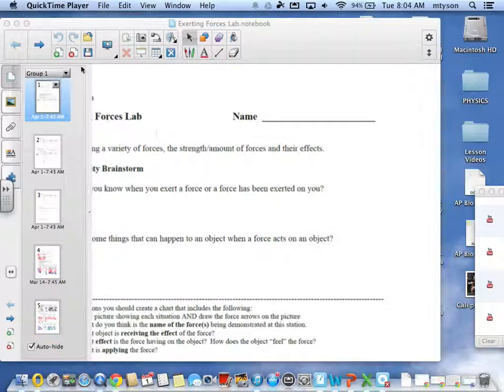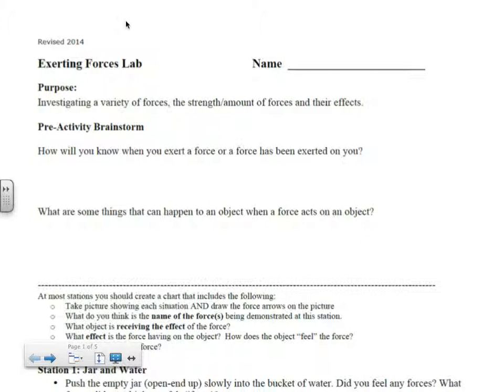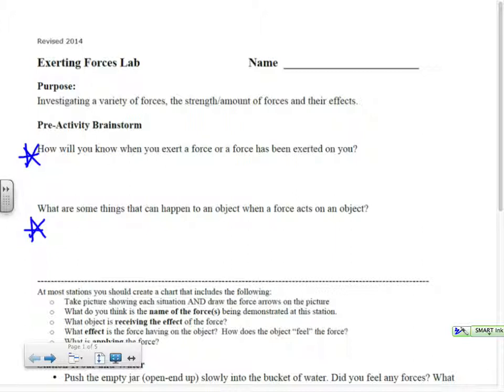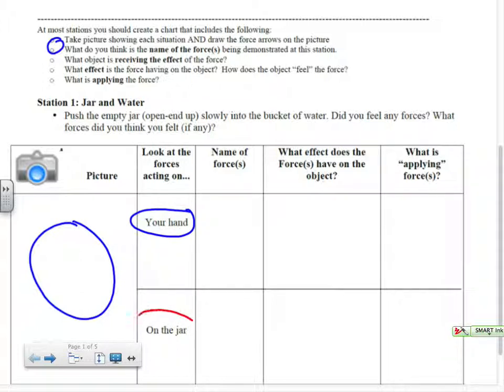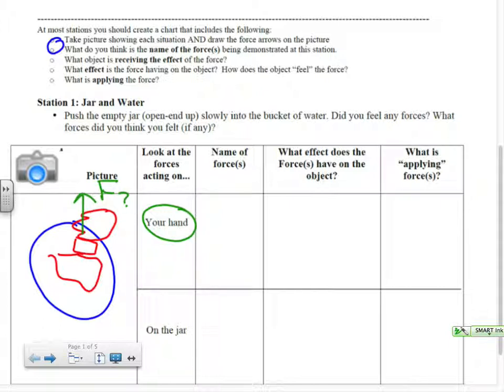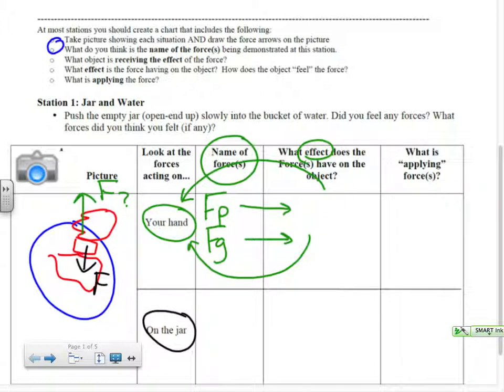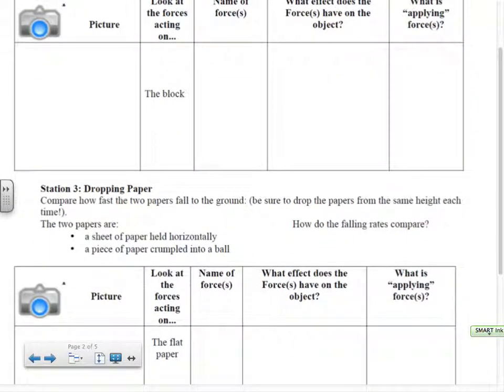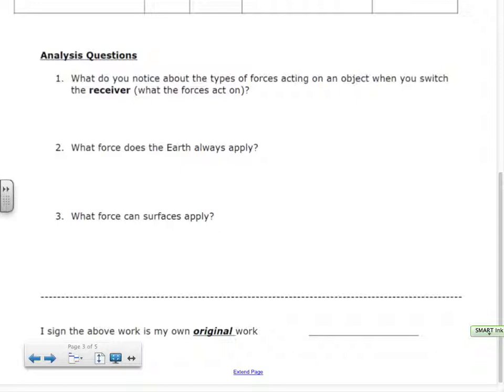Exerting Forces Introduction Video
This supplies the set-up for the stations